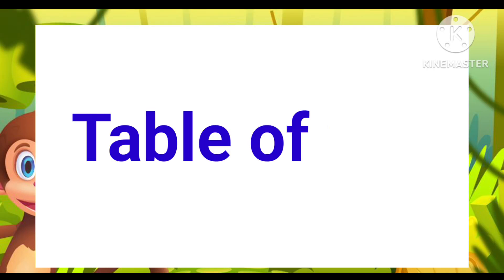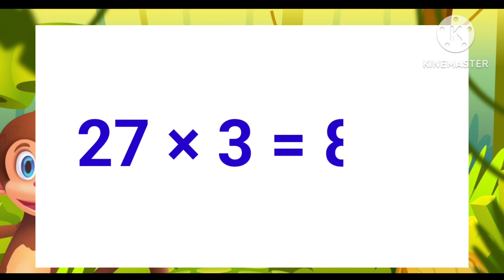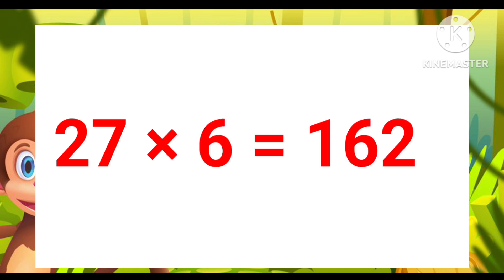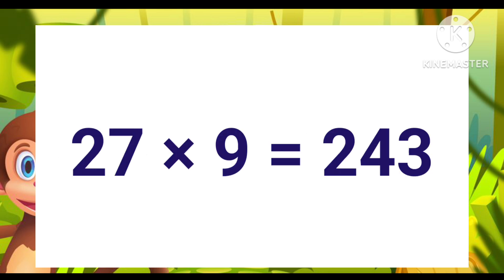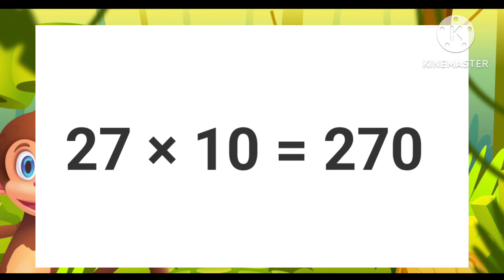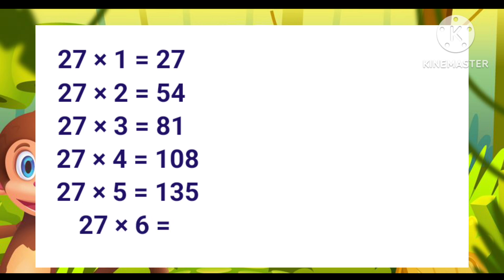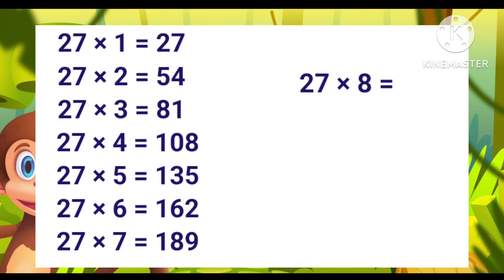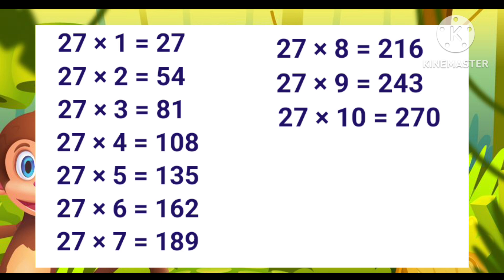27×1=27 Multiplication||Table of Twenty Seven|Maths Table|27 ka pahada|27×2 = 54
27 × 1= 27 Multiplication|| Table of Twenty Seven ||27 Table || Maths Table || 27 ka pahada || 27×1= 27 || 27×2 = 54 ||